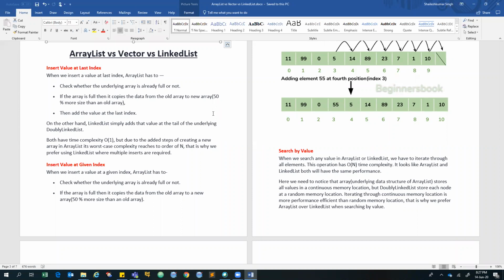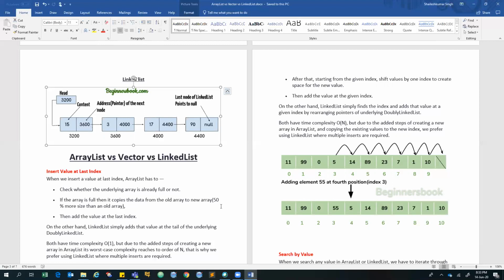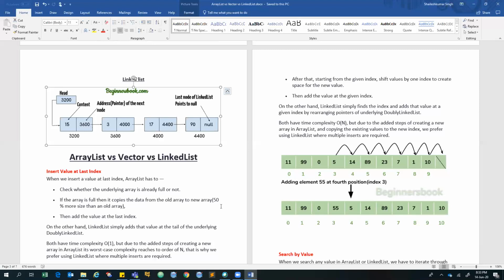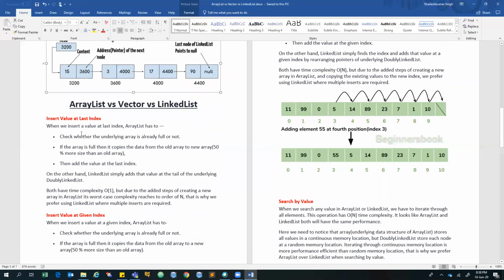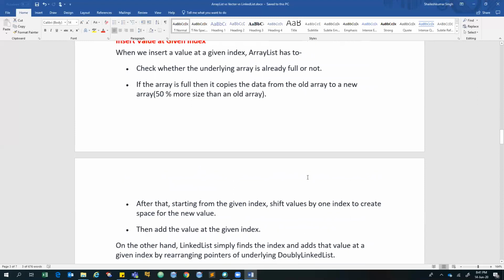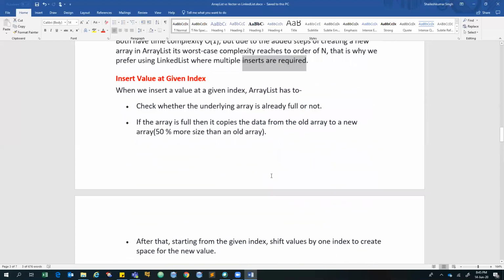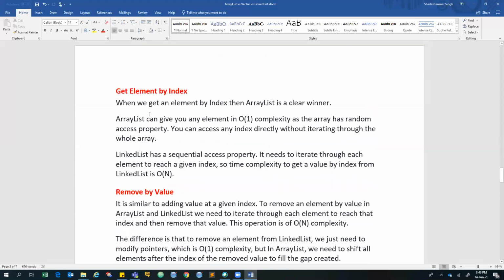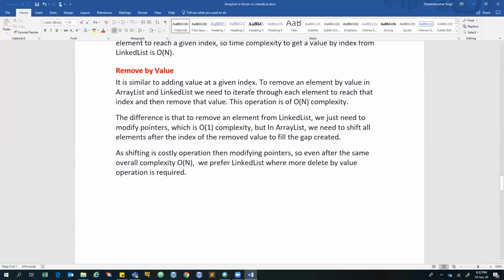ArrayList vs Vector vs LinkedList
This video basically talks about ArrayList,Vector and and LinkedList data structure.It has explained you the major differences between ArrayList,Vector and LinkedList and which data structure you should go while developing application depends on the requirements.